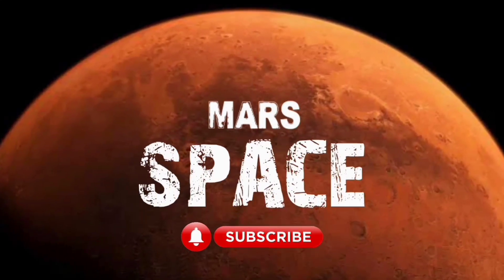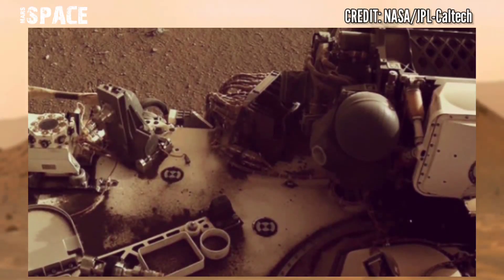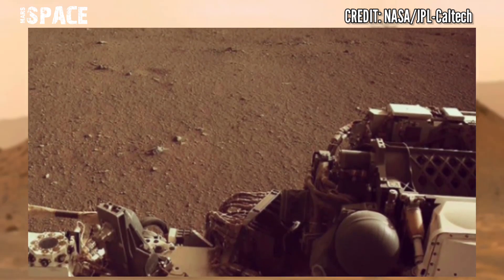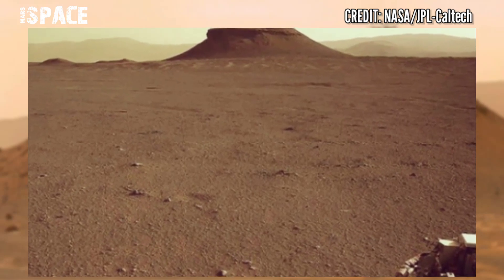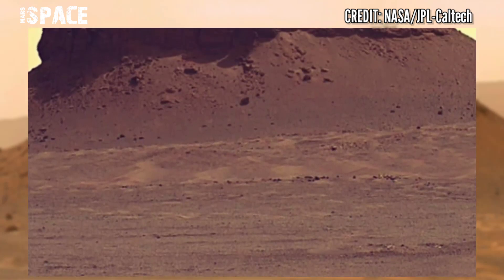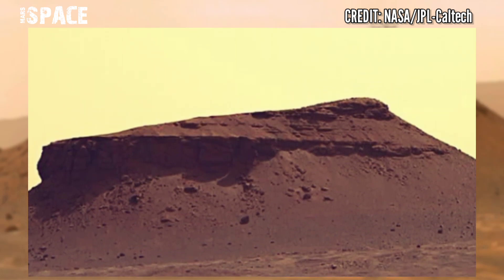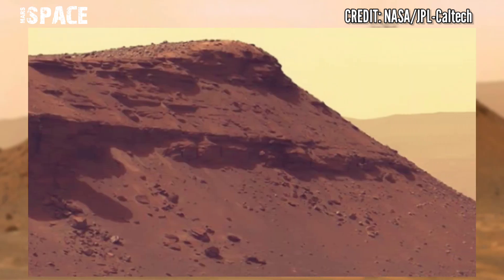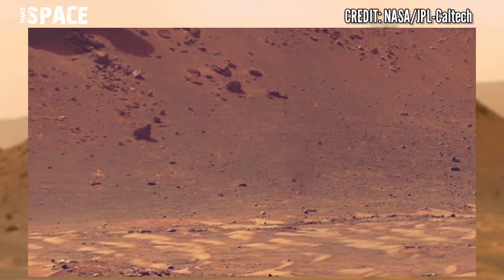Mars Perseverance Rover Latest Video | NASA Mars: Mars Rover | Mars New Images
Mars Perseverance Rover Latest Video | NASA Mars: Mars Rover | Mars New Images | Mars New Video

Credit: NASA.GOV
NASA/JPL-Caltech